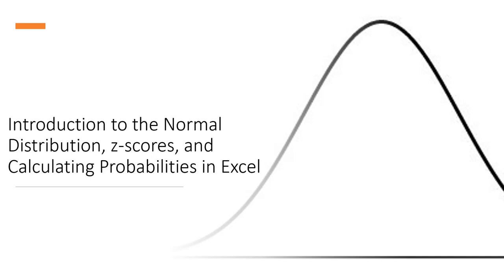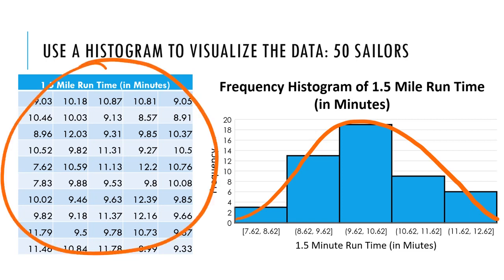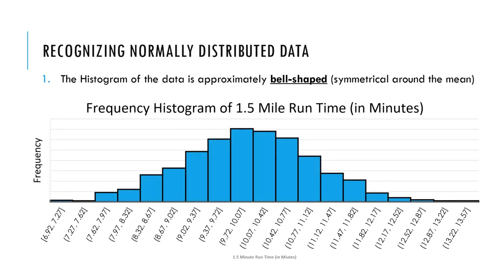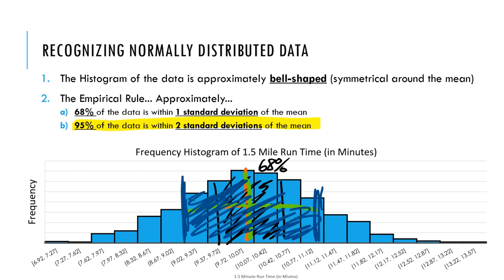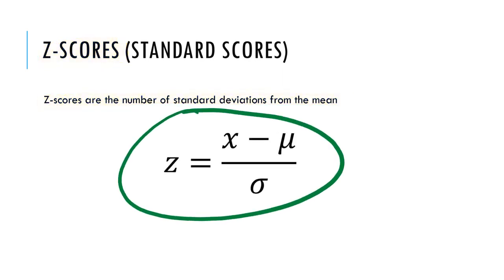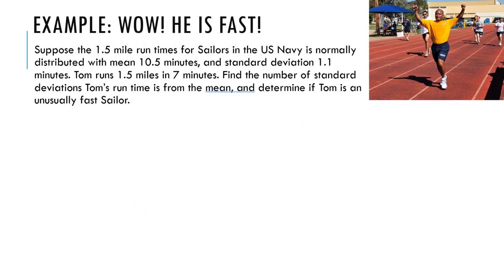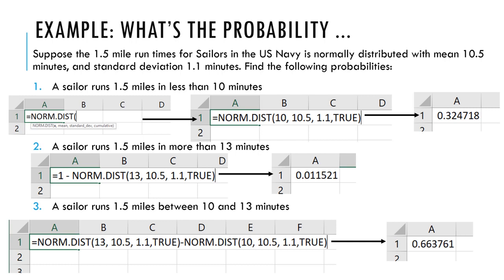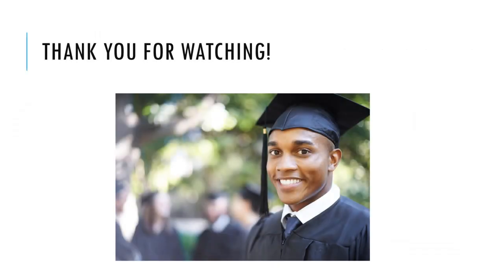Normal Distribution Intro, Z-scores (Standard Scores), and Calculating Normal Probabilities in Excel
In this video I will provide a basic introduction to the normal distribution and explain where that bell curve you may have seen elsewhere came from. We discuss the Empirical rule, z-scores, and we find normal probabilities to the left right and between using Excel